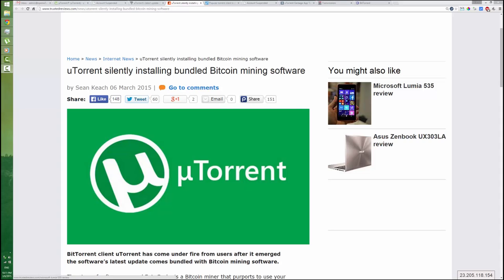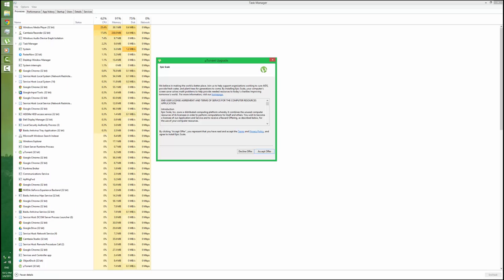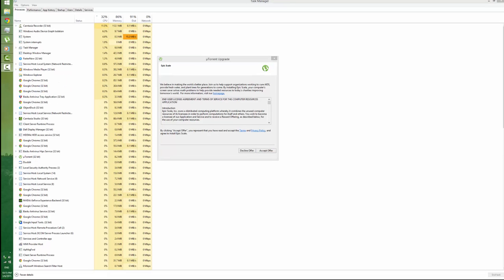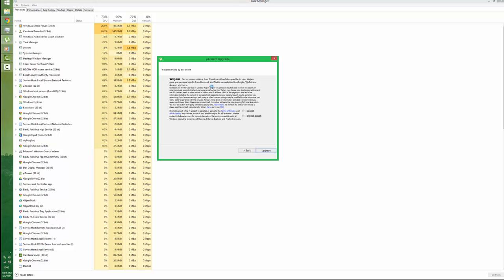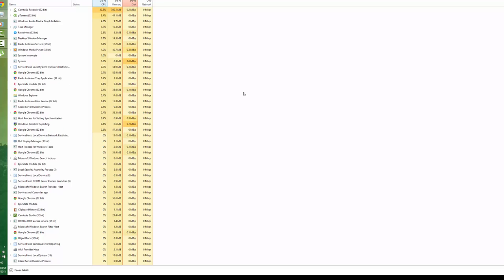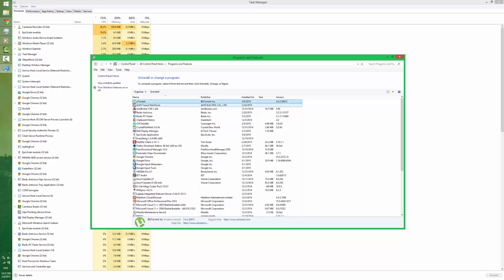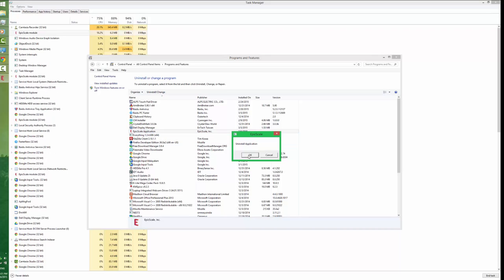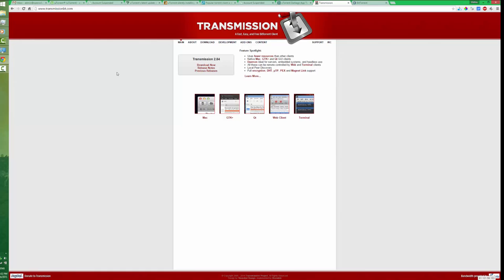uTorrent Turns Out In To a Bitcoin Miner [Live Video]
uTorrent silently installing bundled Bitcoin mining software
1) uTorrent App Turns Out To Be a Bitcoin Miner
2) How to Uninstall uTorrent & EpicScale (Bitcoin Miner)
The new update of the popular torrent client uTorrent is installing a garbage app EpicScale which, according to some virus scanners, is a Bitcoin mining software.
As we researched to find the whereabouts of EpicScale, we found that this program uses the same hash functions — SHA256 and MD5 — that are used by Bitcoin miners to solve blocks. A scan on multiple antivirus programs, including Kaspersky and Norman, also categorized EpicScale to be a Bitcoin miner; not a virus though.

It simply means that if you install the aforementioned uTorrent update, the chances of your CPU or GPU consuming more power would increase. According to the same complainant, you might see an increased CPU load once it is idle, all credits to EpicScale.

What’s further troubling is that that you cannot uninstall this application by following the usual Uninstall Procedure on Window machines. A representative of EpicScale Inc., named Alexander, however ensured that the usual procedure will remove their application from the computer. He also cleared that the program is just for some “advanced research” while reaching to the community.